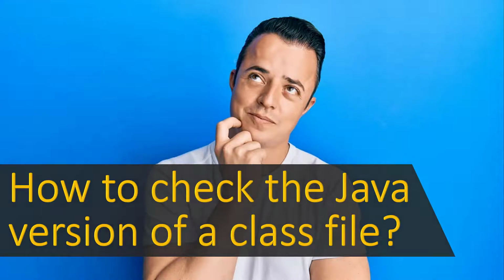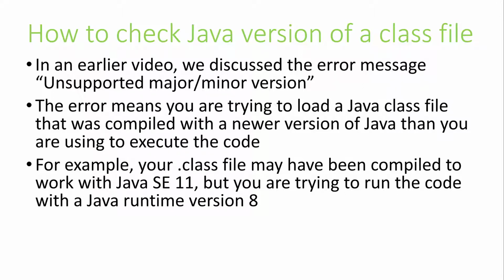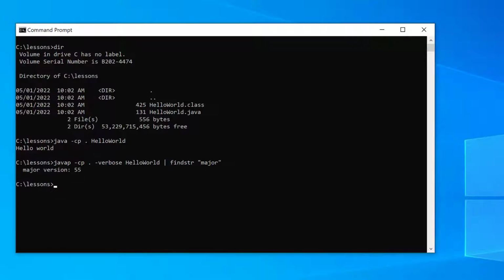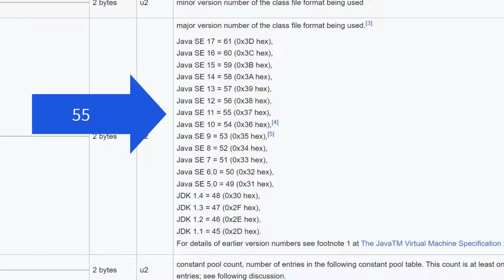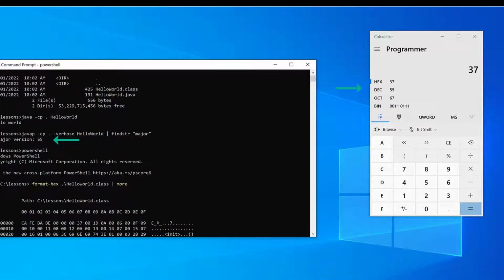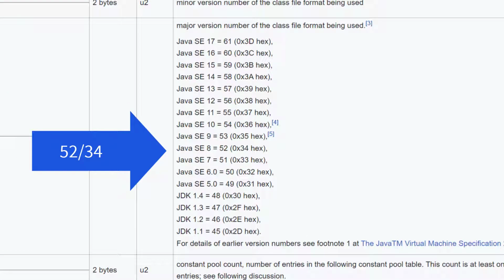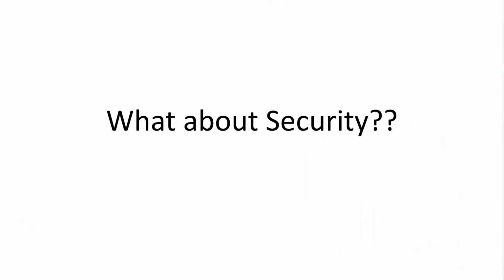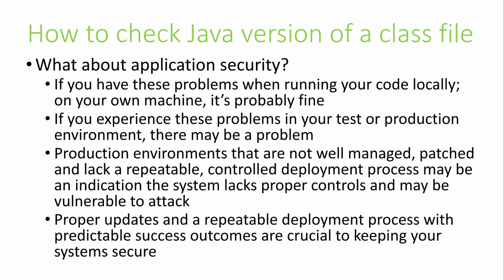How To DETERMINE the JAVA VERSION Used to Compile a Class File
Learn now to determine Java version used to compile a class file. Having trouble running code with your installed JRE/JDK, this video will show you how to determine the correct version of Java to use. We'll look at solutions in Windows and Linux, whether you have access to the JDK or not.

Chapters

00:00 Introduction
00:23 Java unsupported major/minor version
01:23 Coding example to demonstrate the problem and the fix
03:17 Dump the contents of a Java class file in hex to read the version information
03:45 Convert hex to integer
04:41 Lookup table of Java version hex and decimal number values
06:02 Discuss application security issues around Java version of a class file errors java class file 52.0 java class file version 62 java class file version 61.0 java class file 61